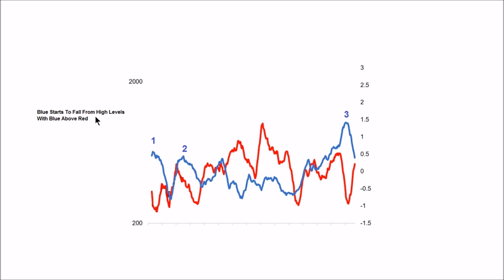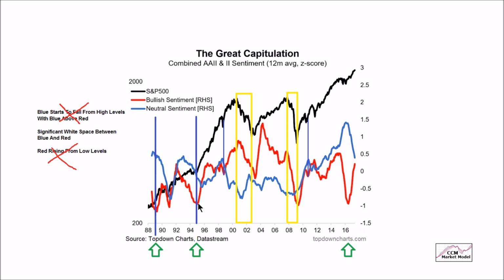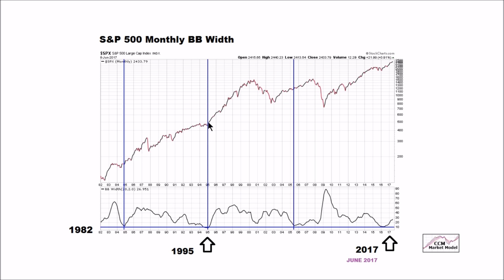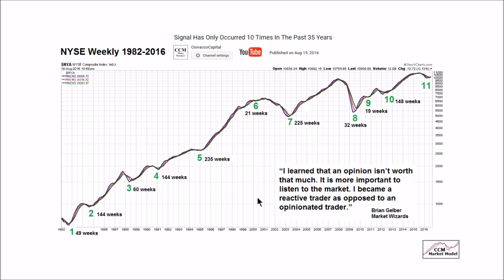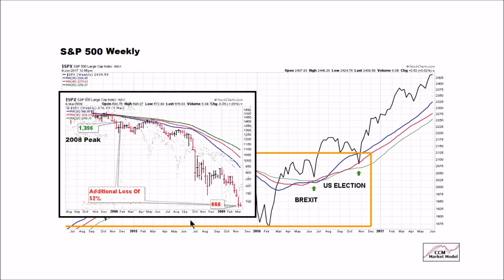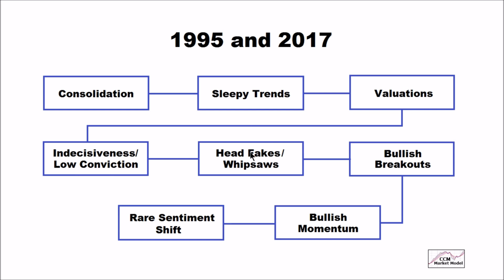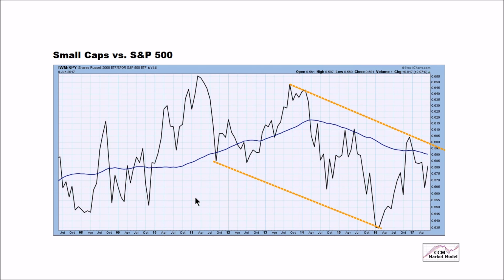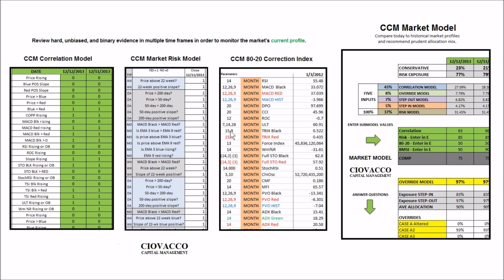Market Shift Has Occurred Twice In 28 Years